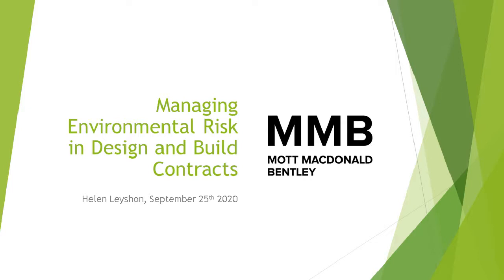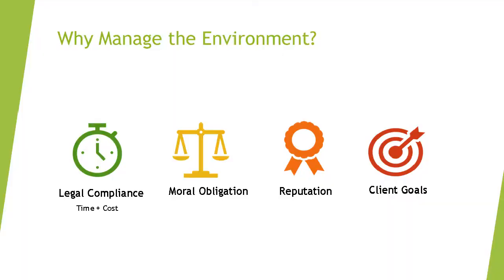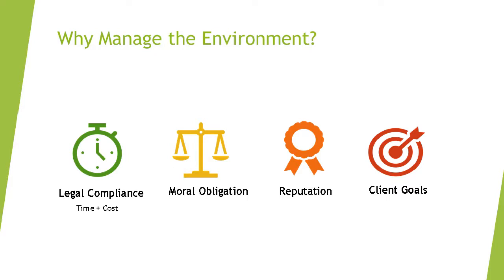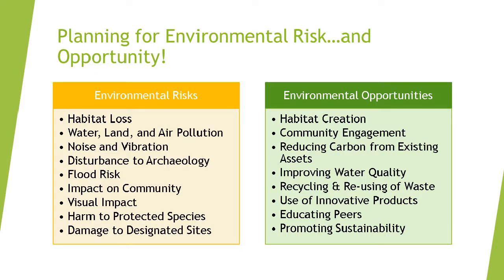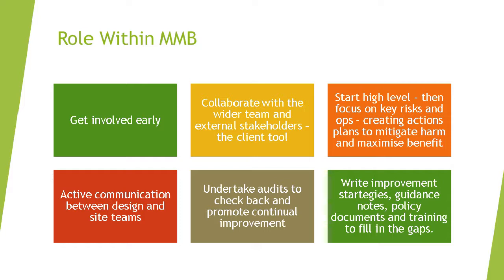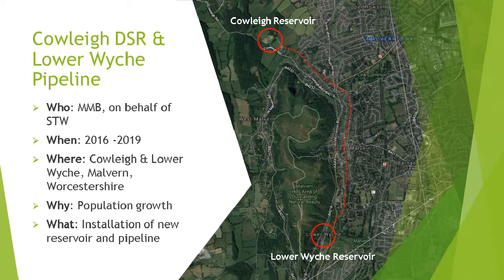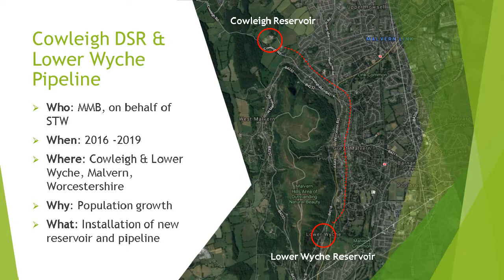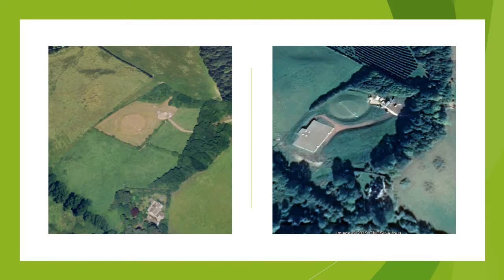How MMBC manage environmental risk in Design & Build Contracts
This webinar provides a summary of the challenges associated with managing environmental risks and opportunities in both design and construction. The webinar isgiven by Helen Leyshon. Helen is Environmental Lead in Mott MacDonald Bentley Contracting (MMBC), she is working primarily on projects with Severn Trent Water. MMBC focuses on the delivery of Design & Build and Build only projects in the water, environment, energy, commercial building and local authority sectors. Part of the Mott MacDonald Group, MMBC employs over 1800 employees.